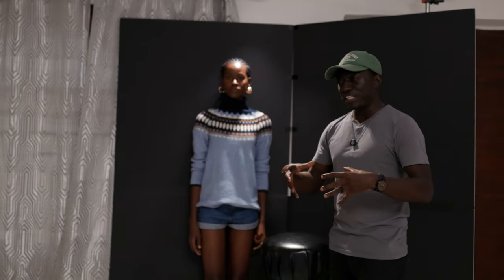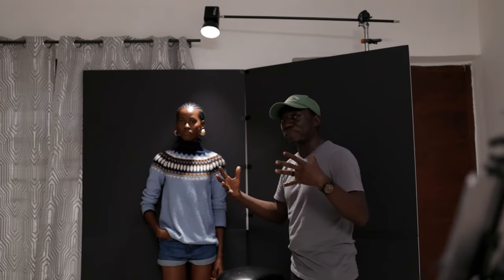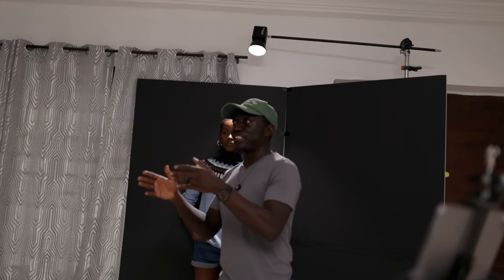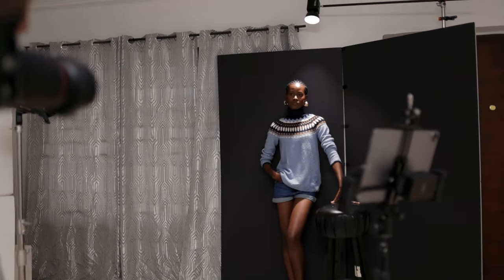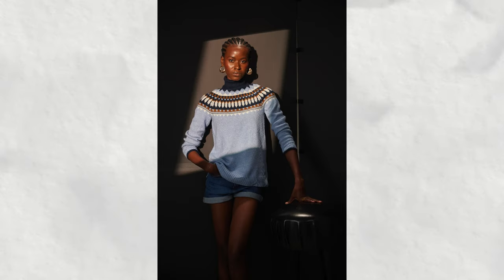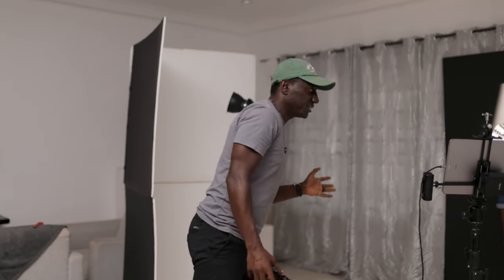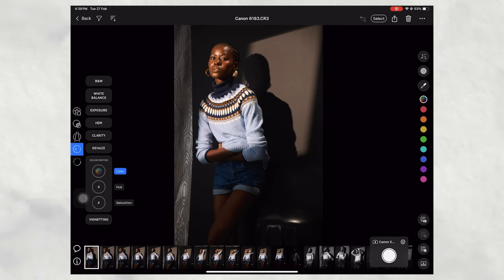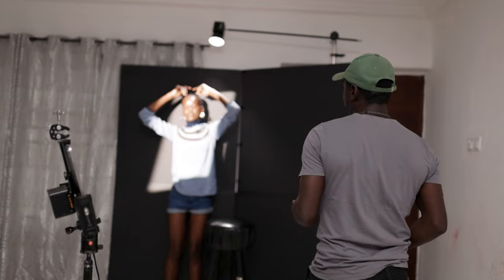How I CREATED these Beautiful looks in STUDIO with VFLATS!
LIGHTS
My Speedlight -

MODIFIERS
Glow Stripbox